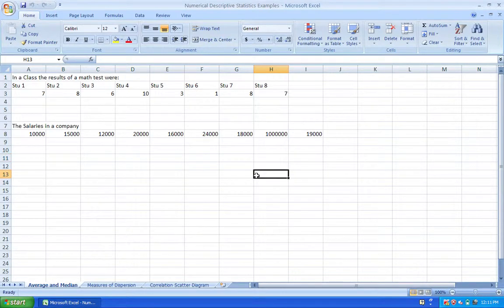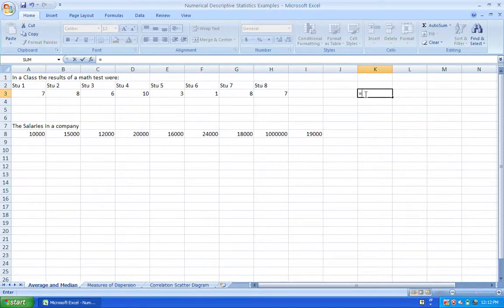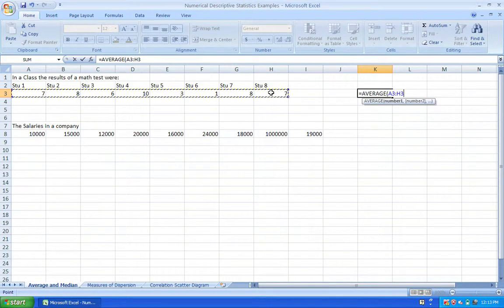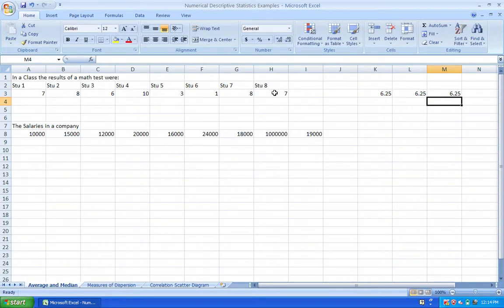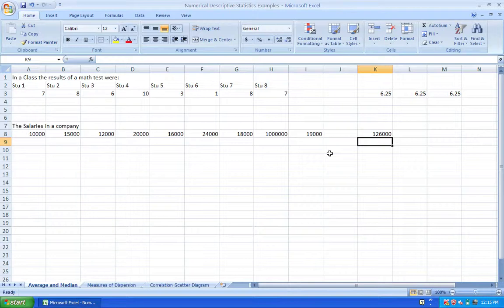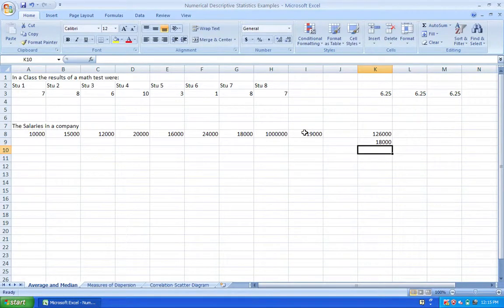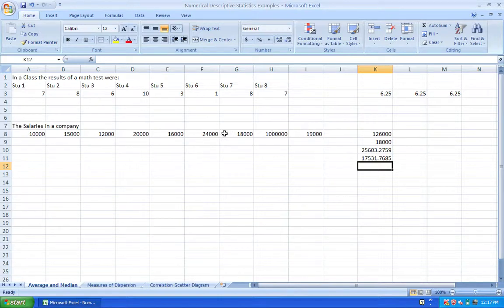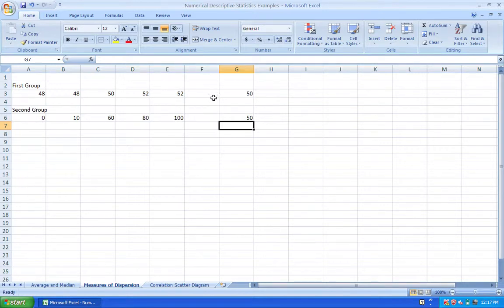Numerical Description of Data in Microsoft Office Excel 2007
How to calculate the mean, median, range, variance, standard deviation and correlation as part of numerical description of data.